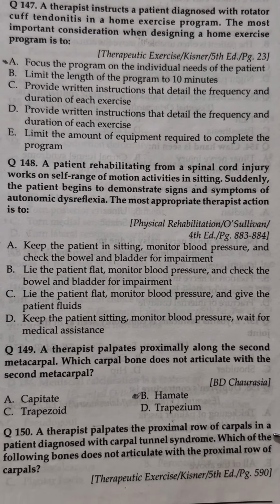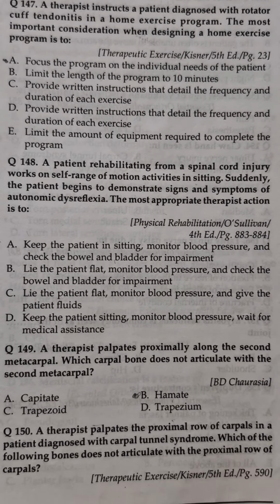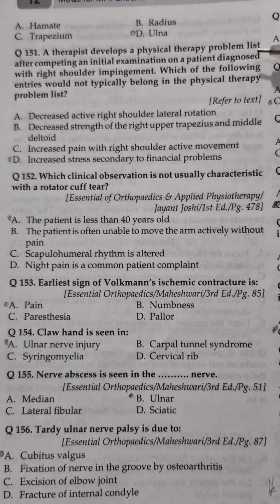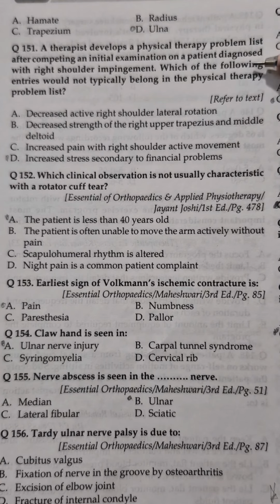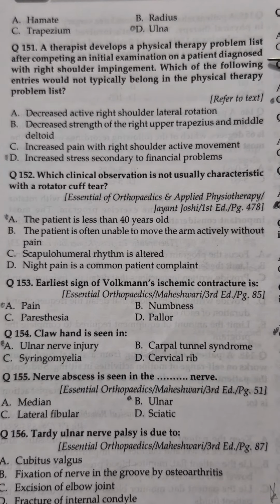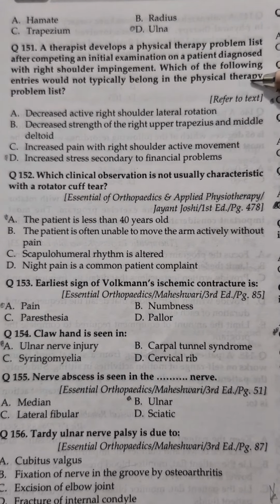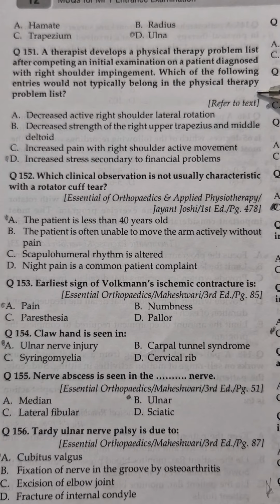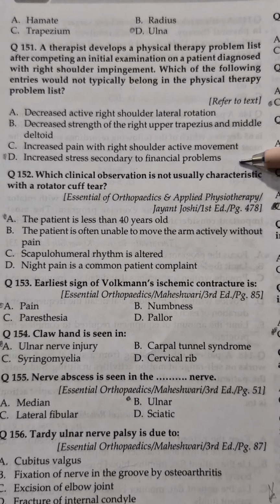Exercise Therapy MCQ-Day 14